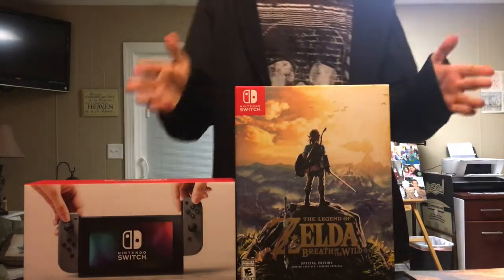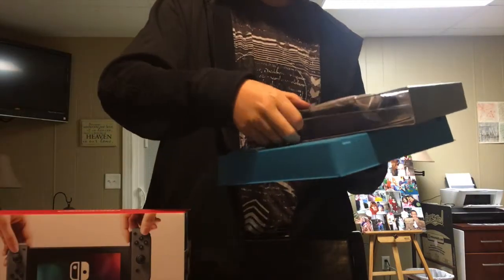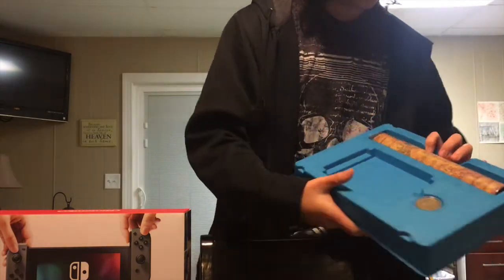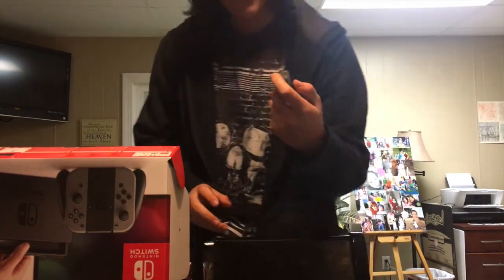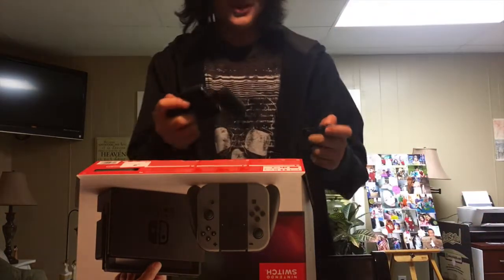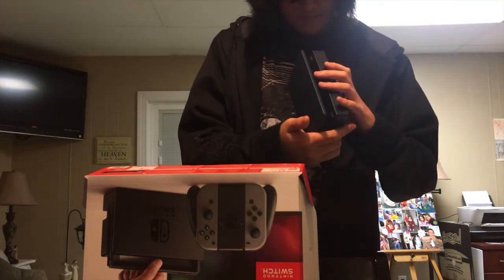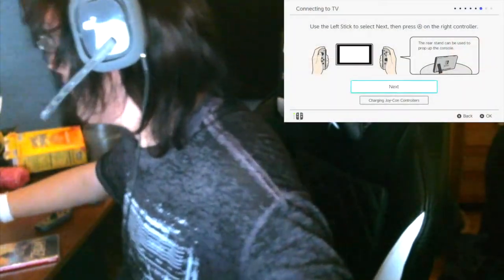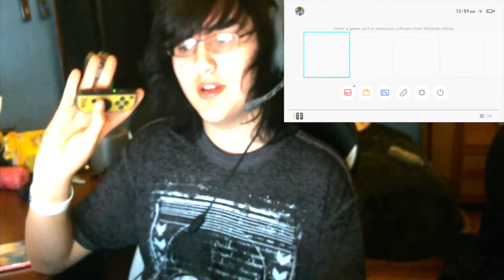Unboxing The Switch and BotW Deluxe Edition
hey guys i just wanted you to know that this video may not be the best in quality and thats because i was rushing to get it up but i hope you enjoy seeing all the little things each thing comes with!